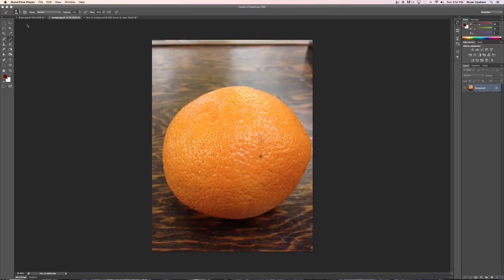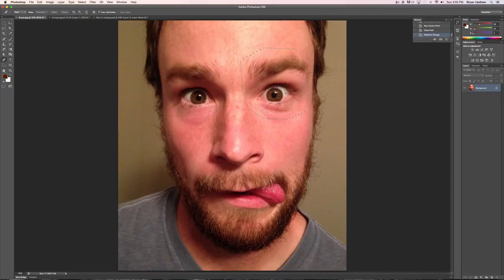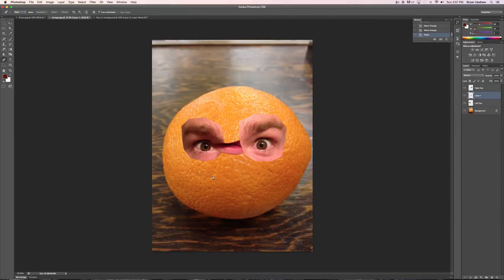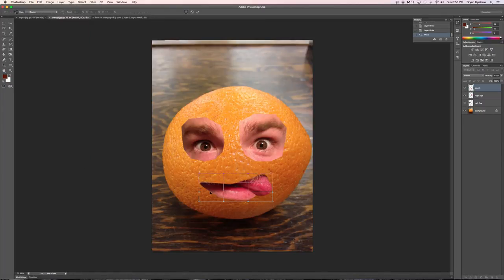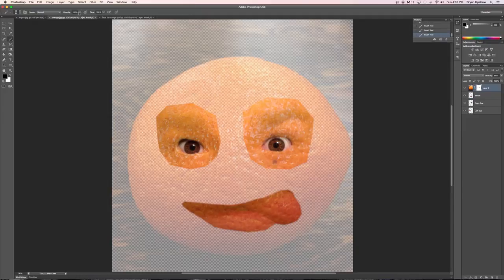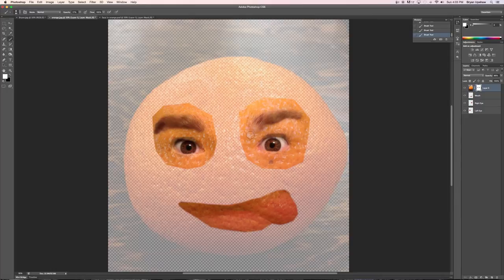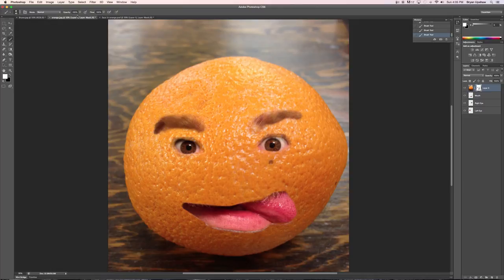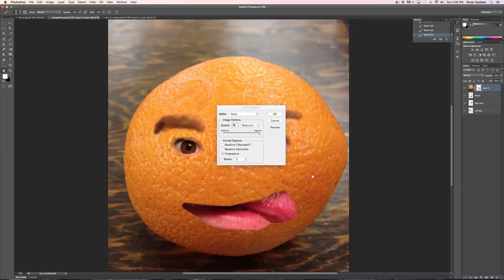Quick Simple Face in Orange Photoshop Tutorial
Here is a Photoshop tutorial for beginners that want a fun easy project.